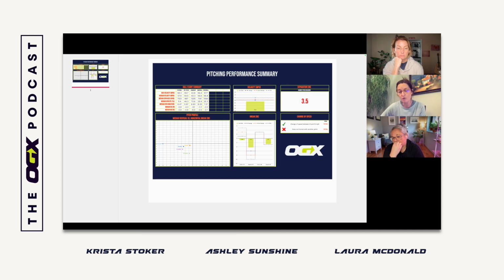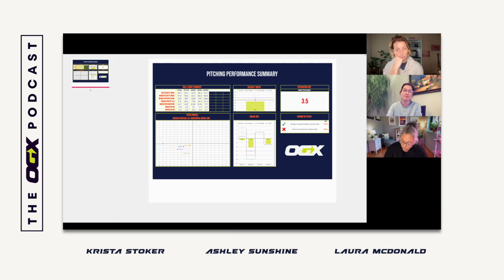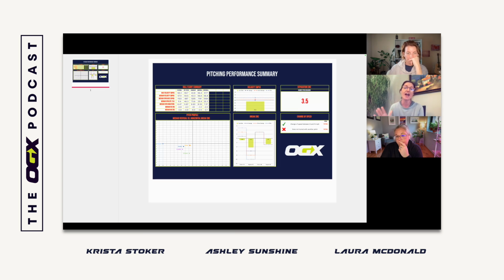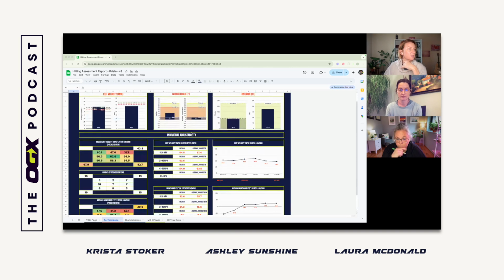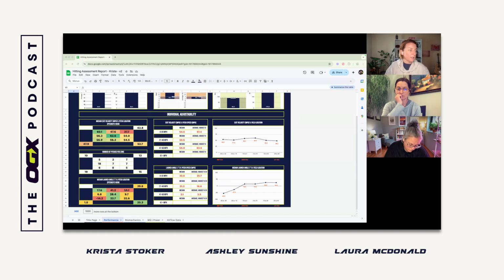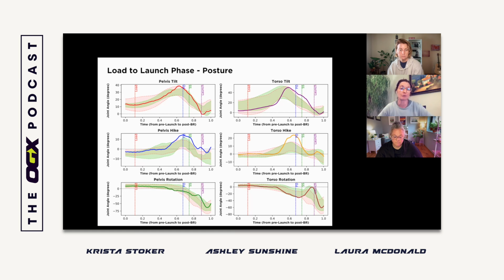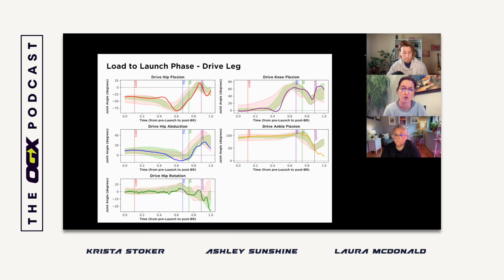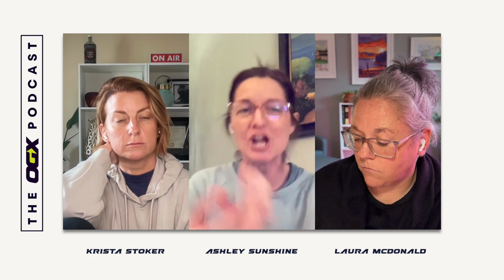What Softball Athletes Learn From an OGX Assessment (And Why It Matters)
Every softball athlete can benefit from understanding what’s actually going on in their pitch, swing, and movement patterns.

In this episode, Krista Stoker and the OGX team break down how their assessment process works — and why it’s more than just a snapshot. It’s the foundation for smarter training, injury prevention, and real development.

Whether you're a player, coach, or parent looking to maximize performance — this episode explains why OGX's assessment is a game-changer for athlete development.

Want to get assessed?

Chapters:
00:00 Introduction to Assessment Process
02:51 Iterating on Assessment Techniques
06:00 Understanding Pitching Performance
11:48 Visualizing Pitching Data
17:53 Hitting Performance Insights
23:55 Connecting Performance to Patterns
28:58 Understanding Biomechanics and Ball Flight
32:25 The Importance of Normative Ranges
36:46 Patterns and Timing in Motion
41:10 The Role of Strength and Conditioning
45:00 The Value of Comprehensive Assessments